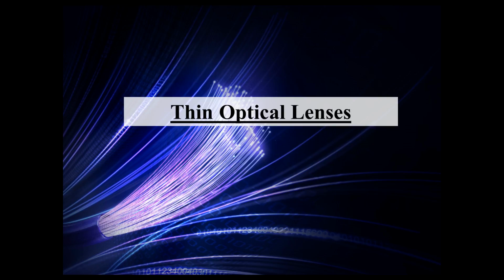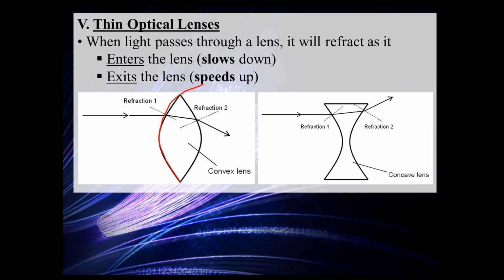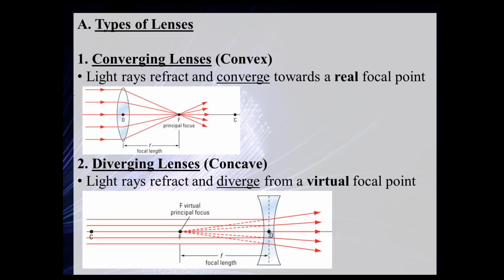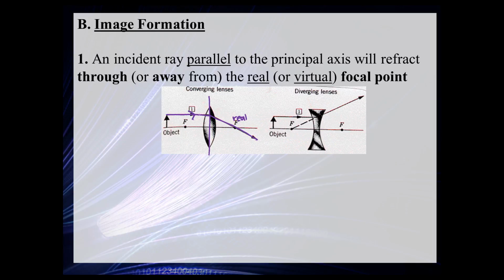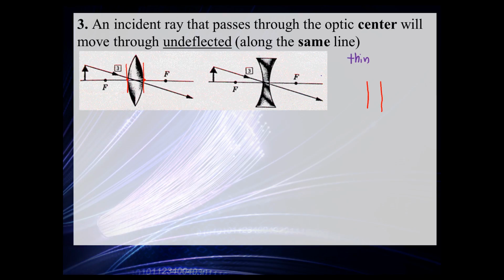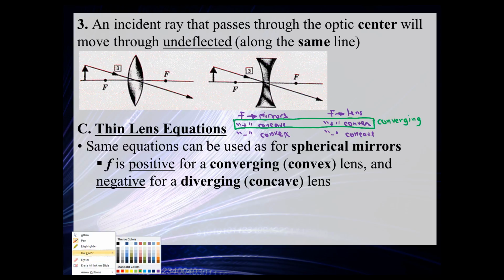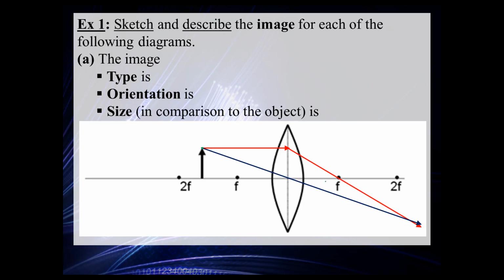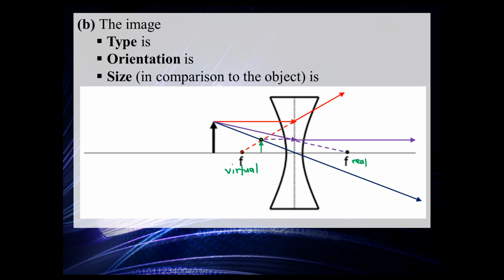Light Lecture #5 - Thin Optical Lenses